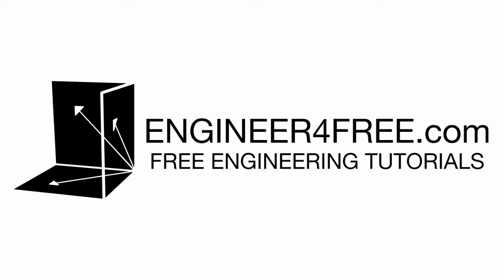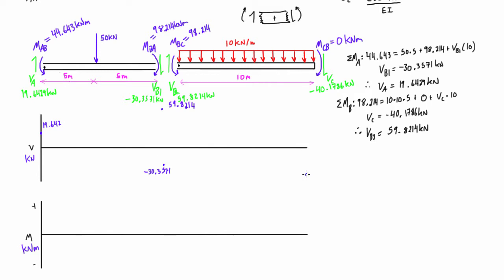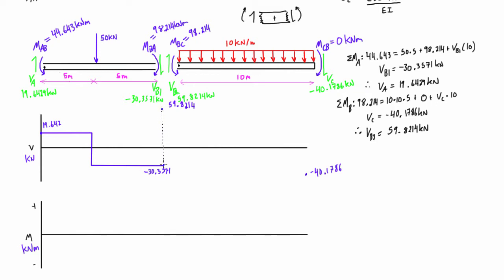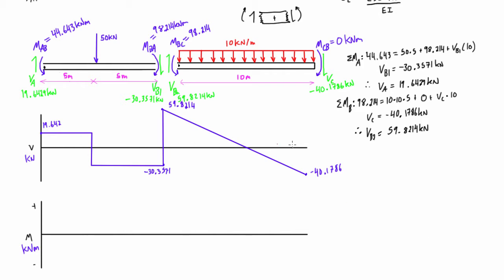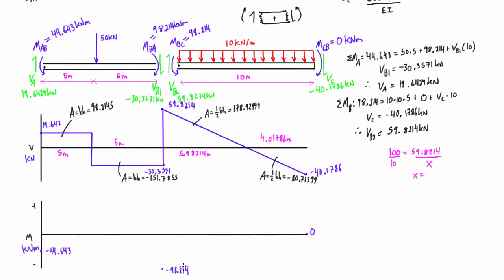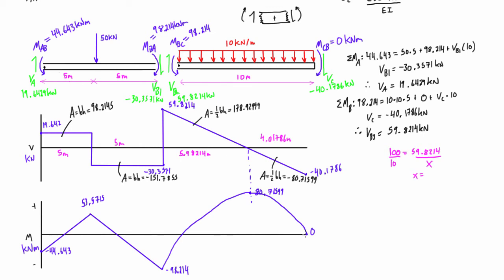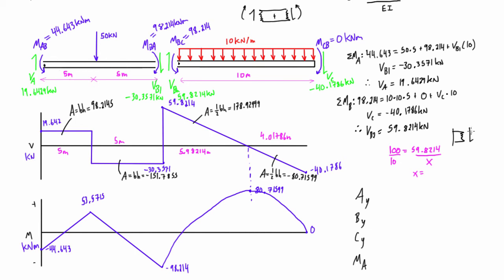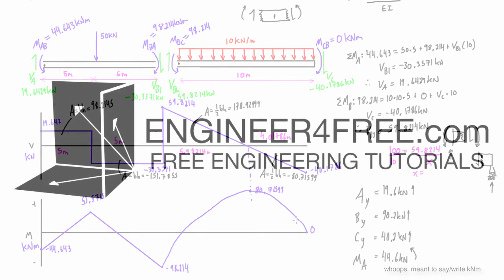Slope deflection method example #2 (part 3/3)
This tutorial goes through another slope deflection method example problem that is 2 degrees statically indeterminate and 2 degrees kinematically indeterminate.

This video is part 3 of 3 for the slope deflection method problem. Here are the links to each part:

I solved this exact same problem with the 3 moment equation, you can watch it here:

I also solved this exact same problem with the force method, you can watch it here: